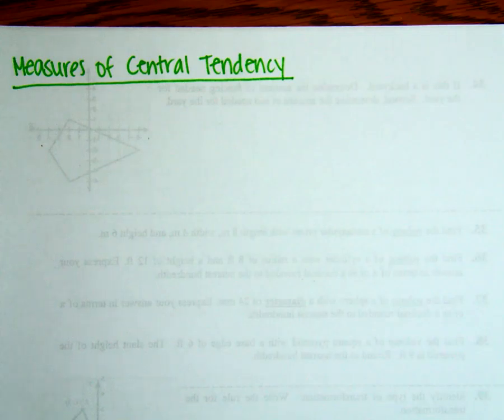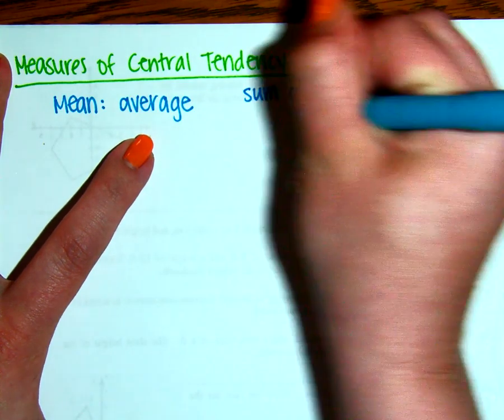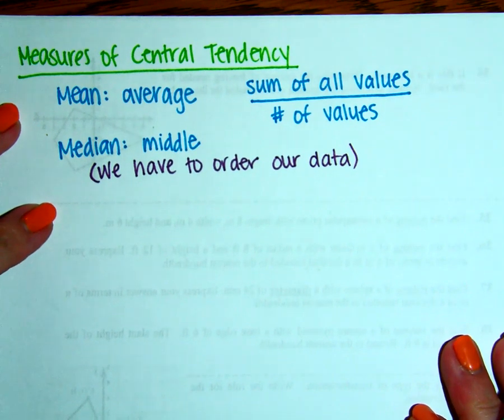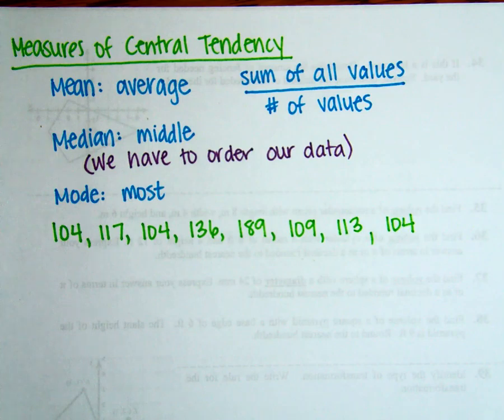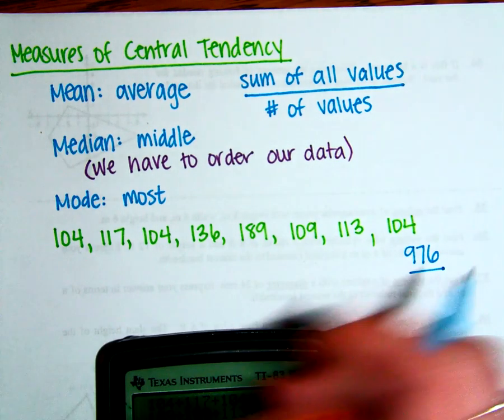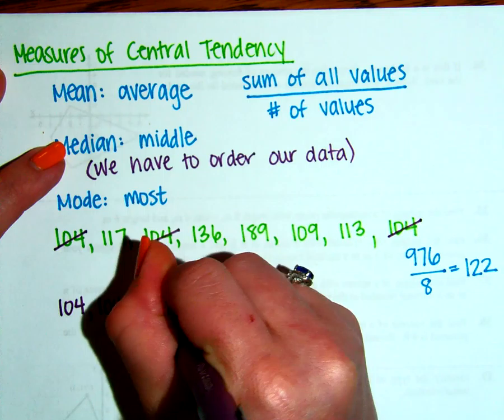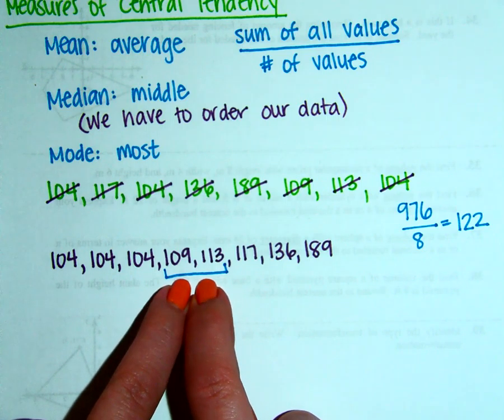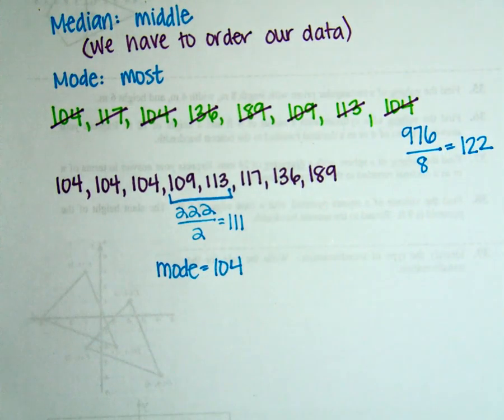Measures of Central Tendency